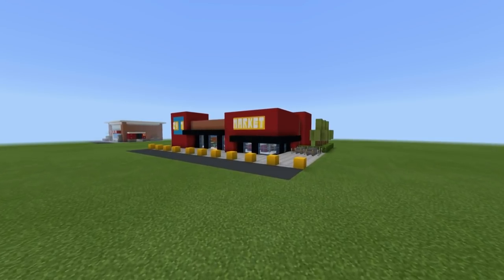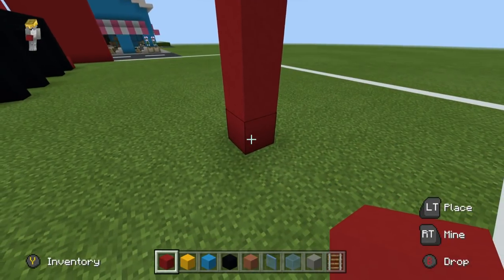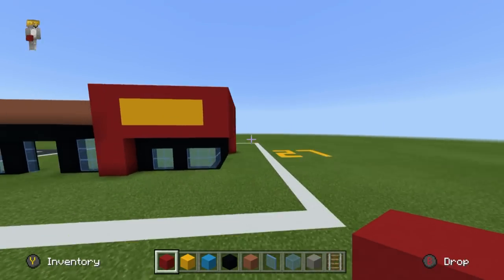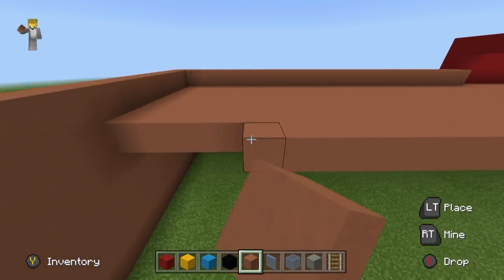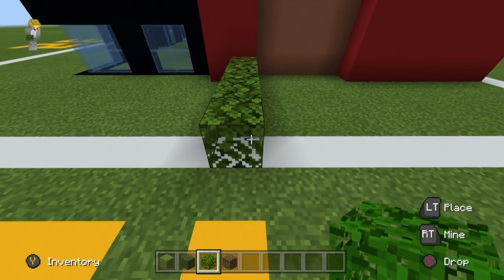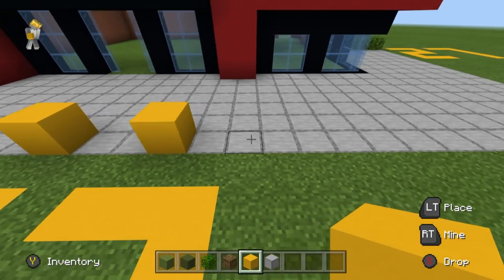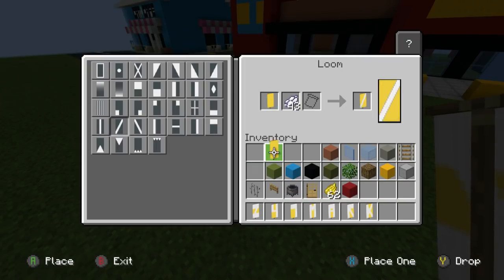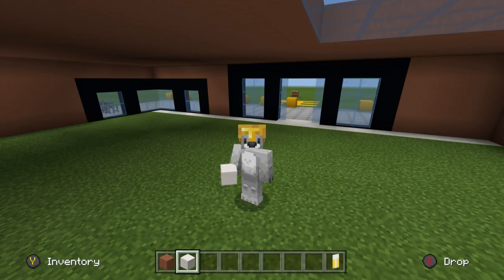Minecraft Tutorial: How To Make A Modern Super Market "2019 City Tutorial"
In this tutorial i show you how to make a modern super market for your minecraft city, village, town or maybe even just your survival world!